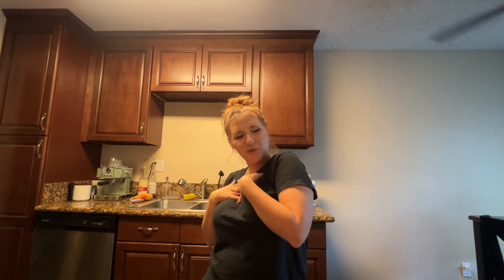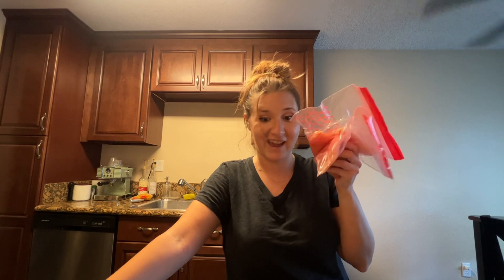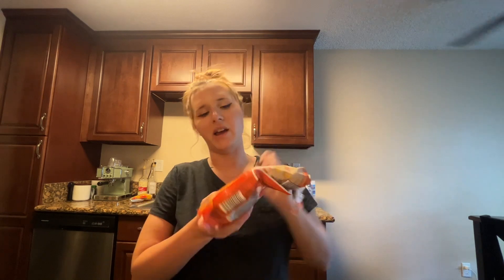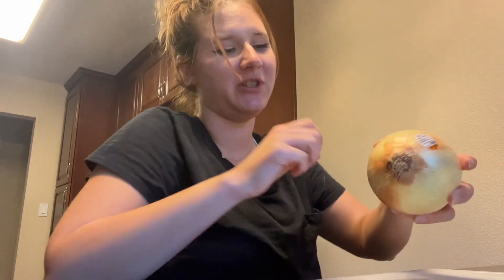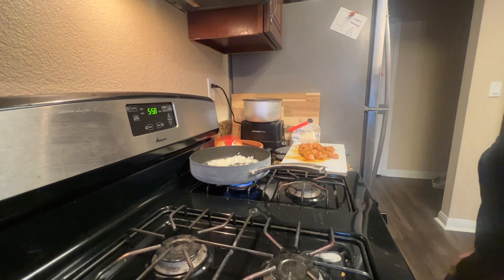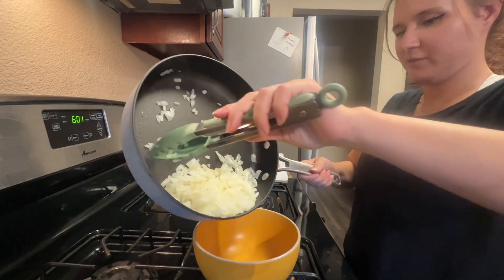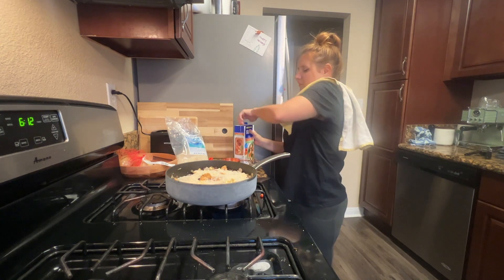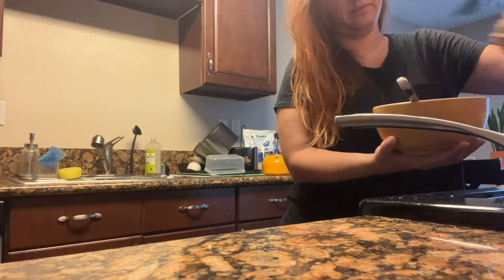One Pan Tex Mex Chili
Hello,
Olivia Christine is a fantasy bookworm and theme park enthusiast. She has taken her love of both and created this youtube channel.  She makes content from park vlogs to book reviews and whatever else might interest her.

Music Used
All Music Used is by LuKremBo